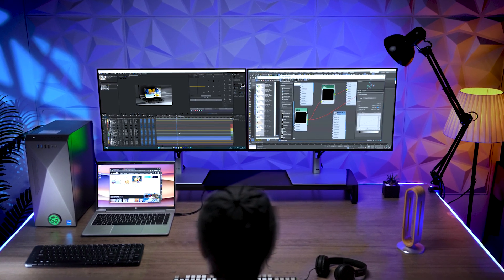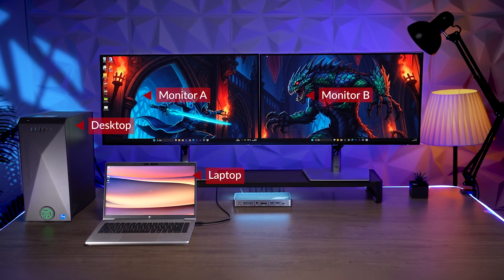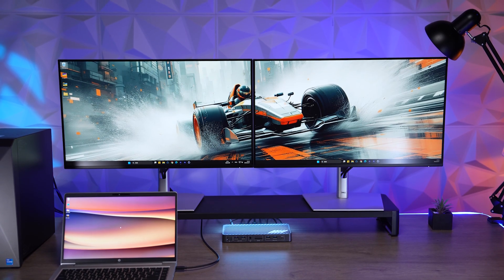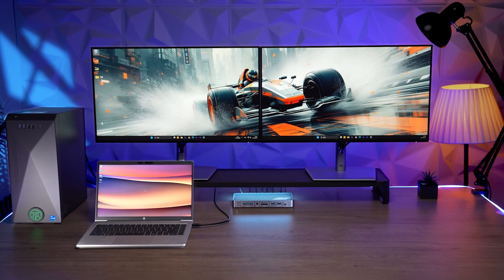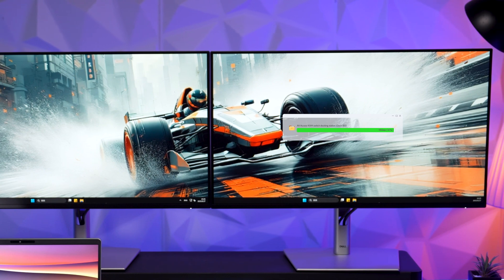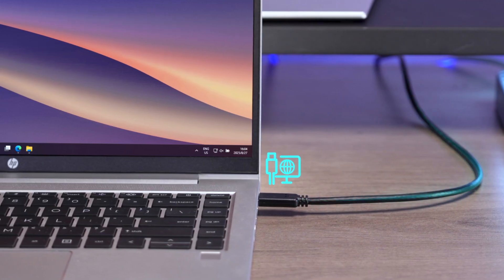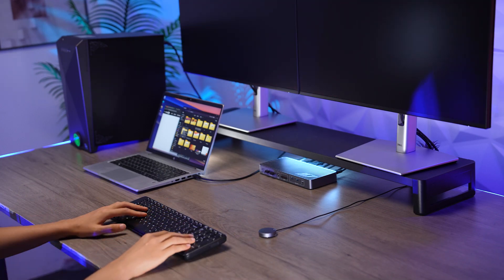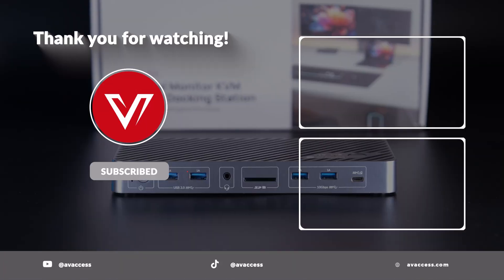Gaming KVM Docking Station: 2 Computers, 2 Monitors at 4K@165 (iDock B10)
🎮iDock B10 is a KVM docking station designed for gamers. It connects one laptop, one desktop PC to two monitors and supports up to 4K@165Hz (also 8K@60Hz).

AV Access provides professional AV products, including KVM and HDMI extenders, KVM switches, AV over IP solutions and meeting room system for installers.

Chapters
00:00 What's iDock B10
00:27 Best Pick for Gaming
00:47 Powerful Docking Features
01:27 Plug to Share, Unplug to Go